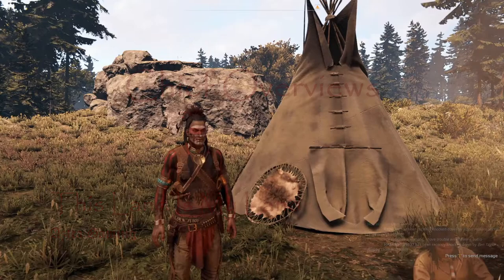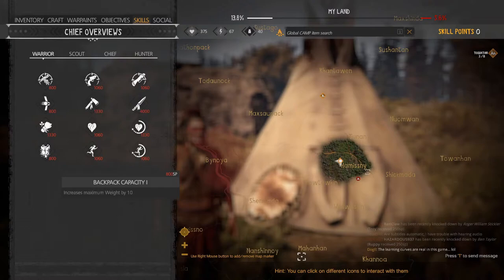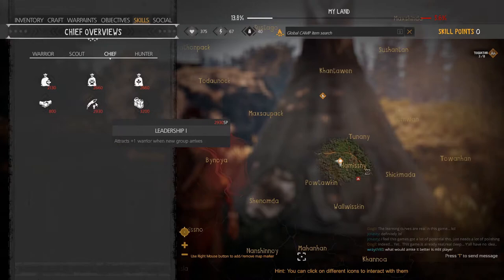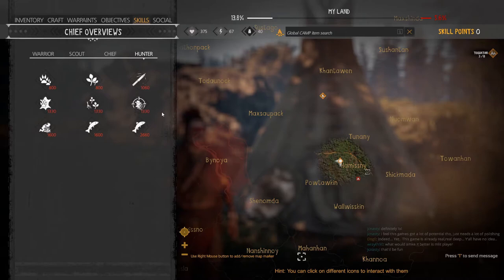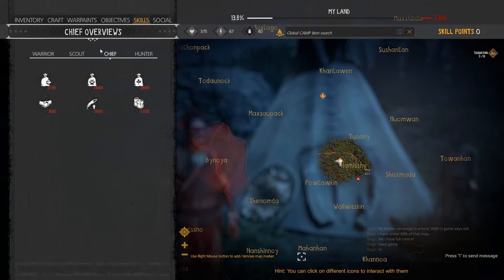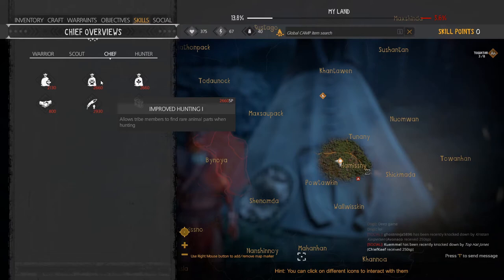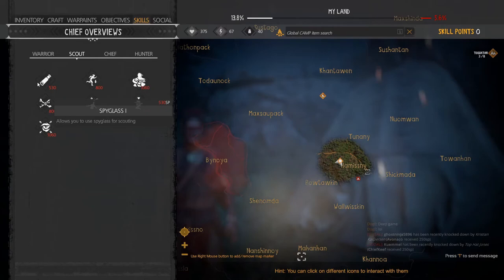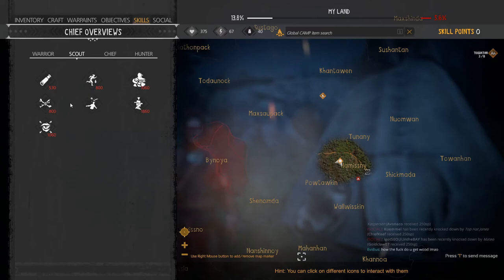This Land Is My Land : Chief Overviews- Skills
Lets go to Chief Overviews resistance, and go over different aspects of the game in more depth. This episode will focus over the in game skills, and the breakdown of them with helpful hints and tips.

Warrior skills, Scout skills, Chief skills, Hunter skills.